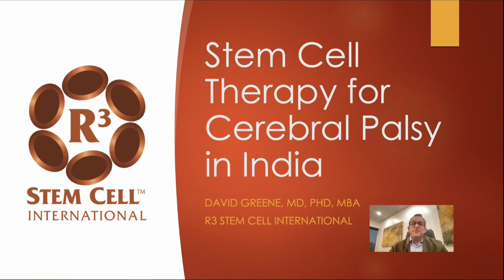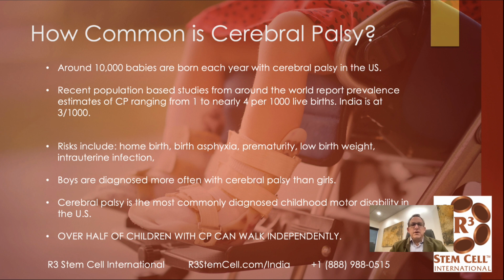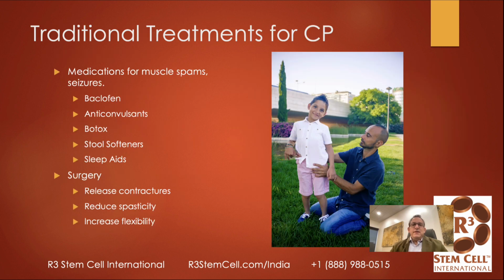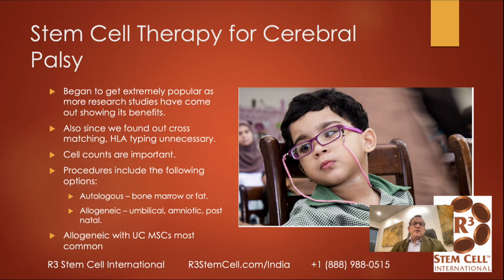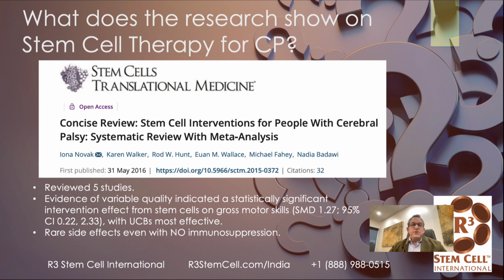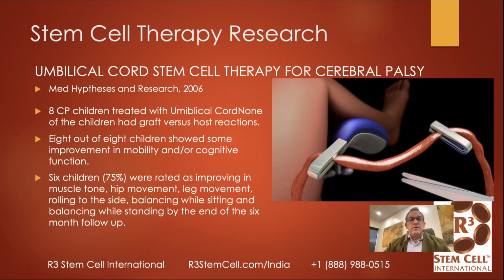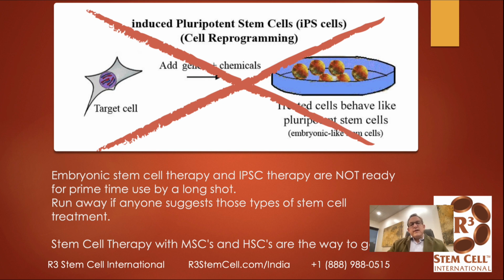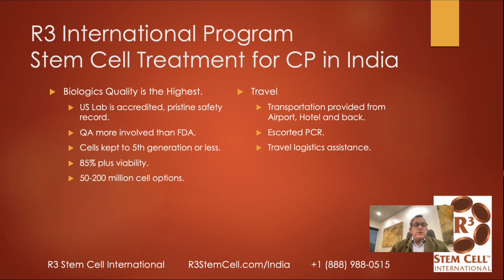Stem Cell Therapy for Cerebral Palsy in India with R3 Stem Cell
R3 Stem Cell offers top regenerative treatments for cerebral palsy in India. Serving New Delhi, Mumbai, Bangalore, the treatments are safe and very cost effective.

R3 Stem Cell is the global leader, having performed over 21,000 stem cell procedures in the past decade. You will be in the best hands, and research shows that the procedures work great for improving coordination, balance, motor function, comprehension and more.

Call today to set up your free consultation! +1 (844) GET-STEM